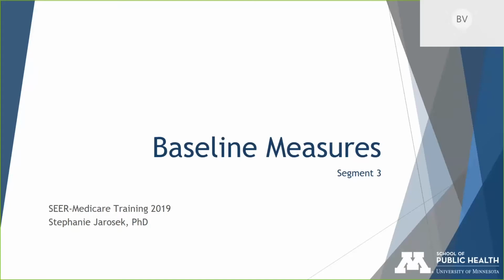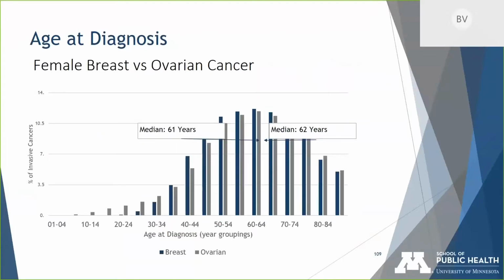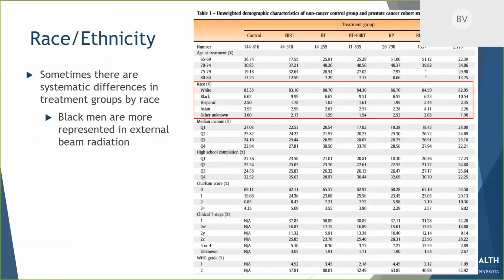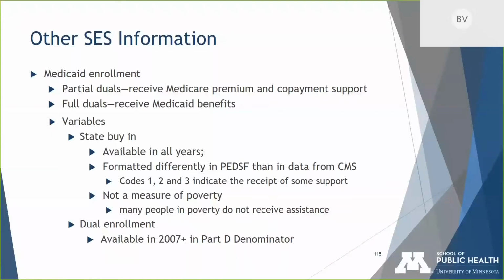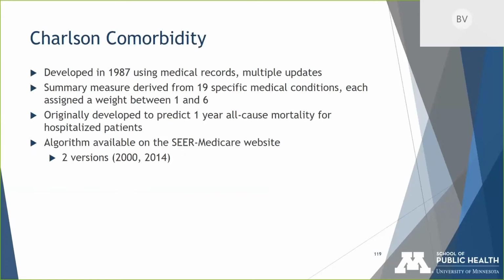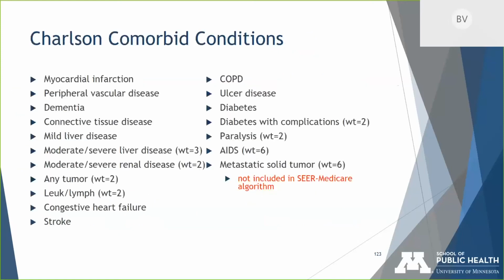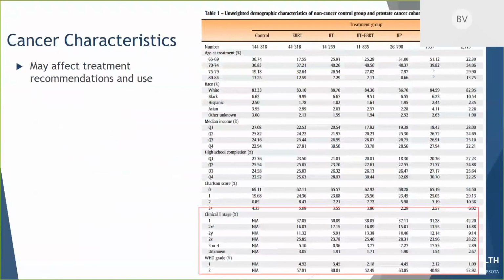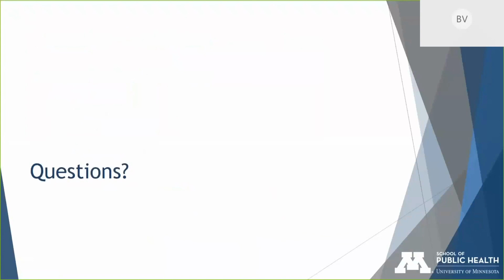Baseline Measures | SEER-Medicare Virtual Training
SEER-Medicare Virtual Training Part 3/7

This free workshop was designed to provide an introduction to the SEER and Medicare programs, the underlying population included in the data, and approaches for using SEER-Medicare data to measure healthcare delivery and outcomes.